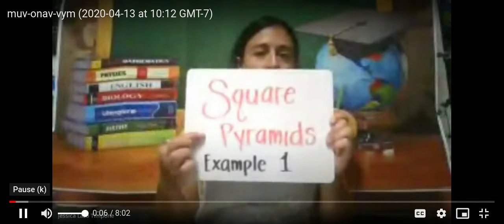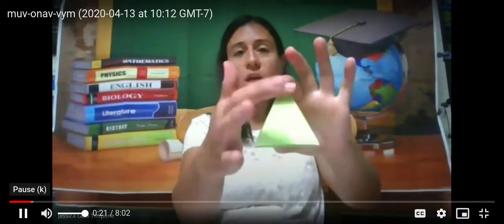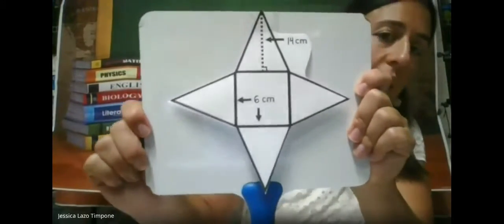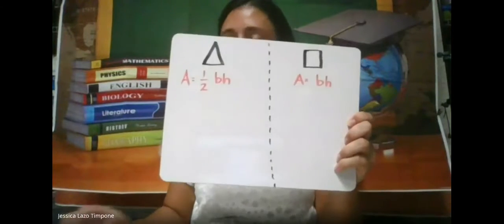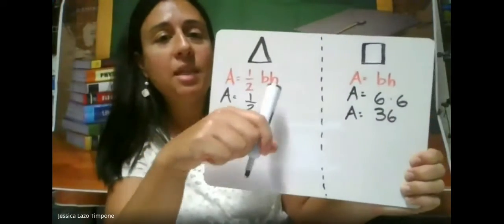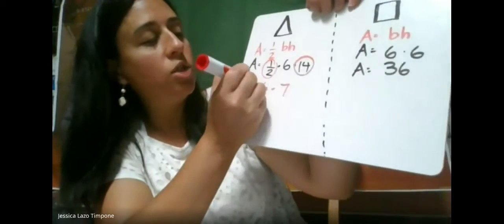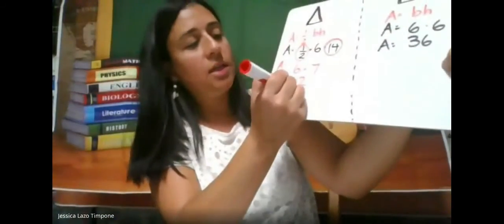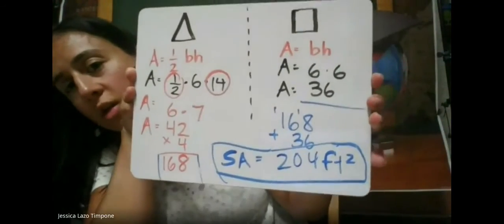Square Pyramids EX 1